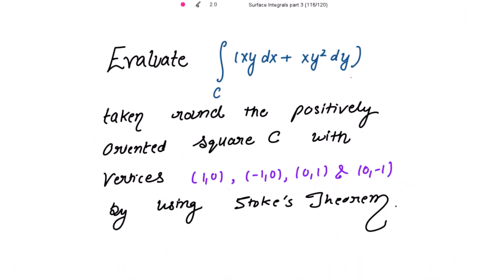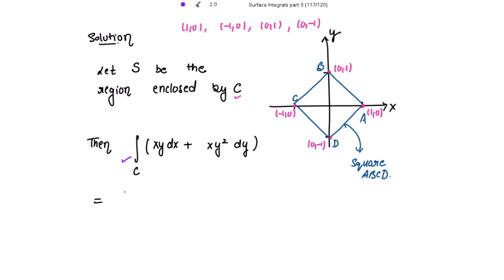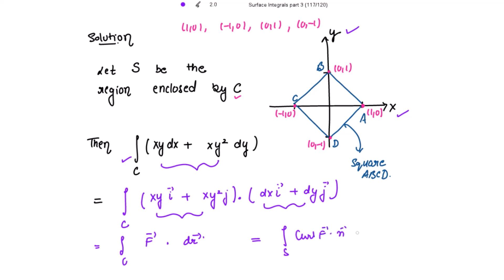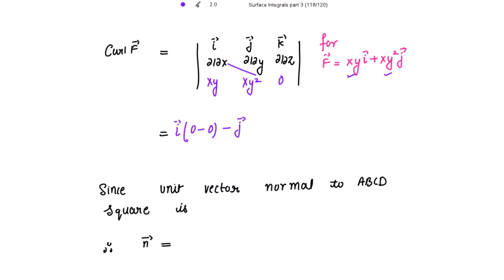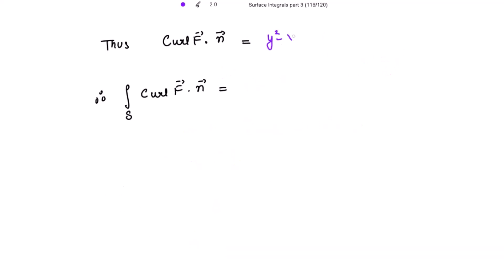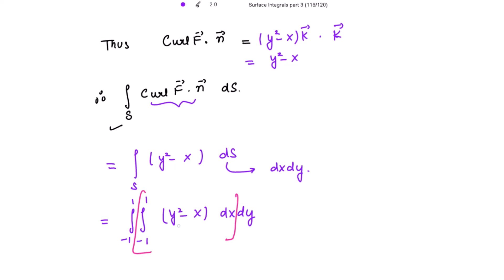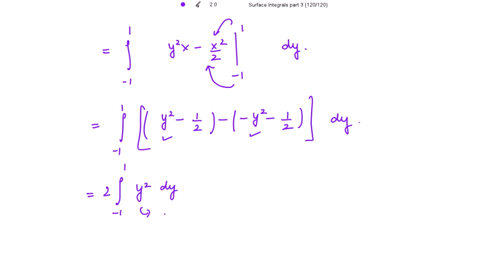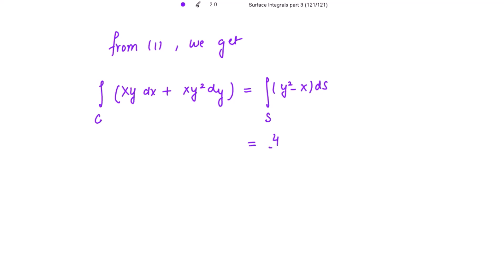Stokes Theorem Solved Examples | Surface integral | Vector Calculus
Hello Learners!

Overview of the Content:📚
Evaluate the line integral of xy dx + xy² dy taken  round the positively oriented square C with given vertices using Stokes theorem

💥Important Links:🖋